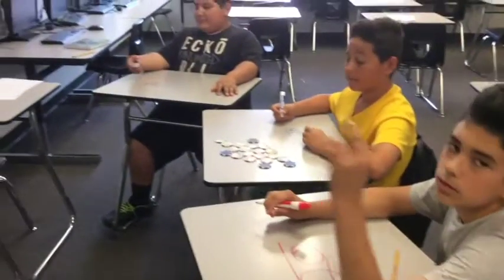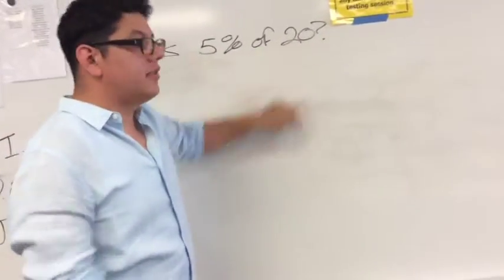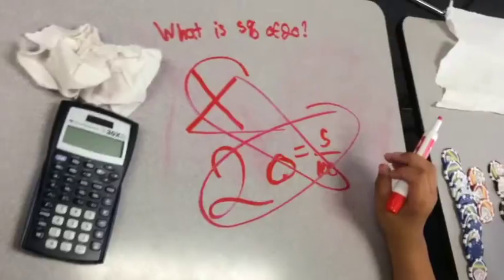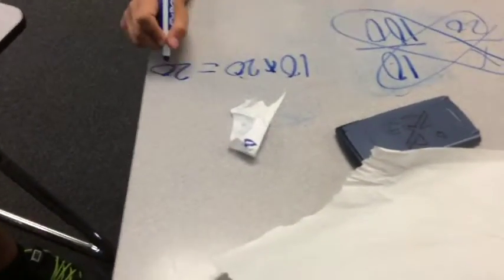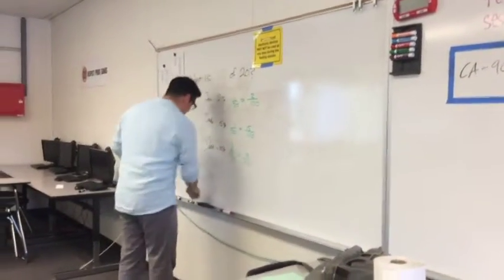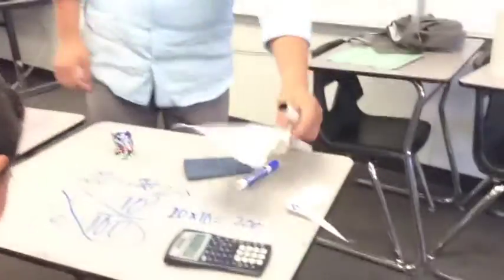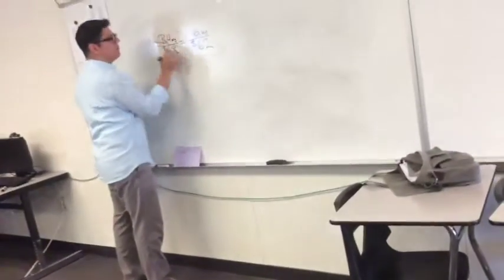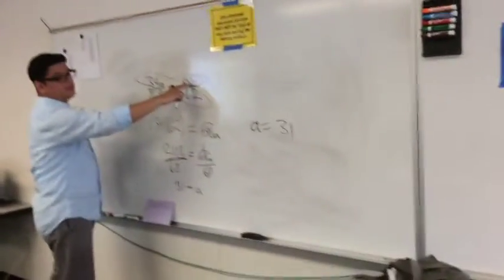S16 Observation3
Third observation for Spring 16 quarter